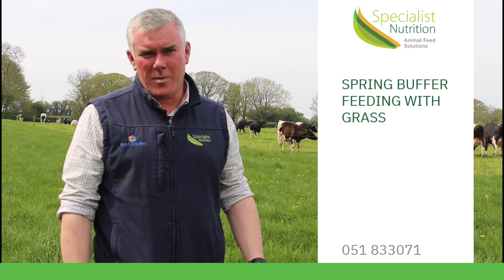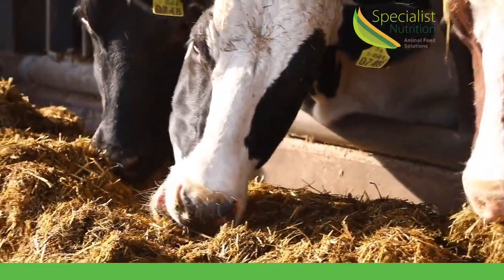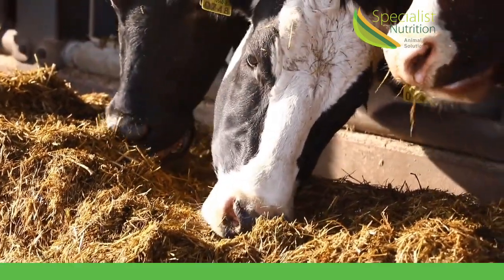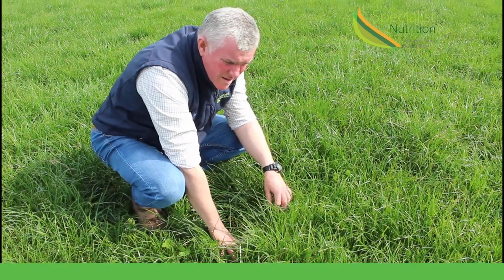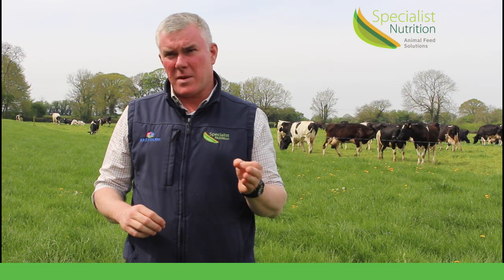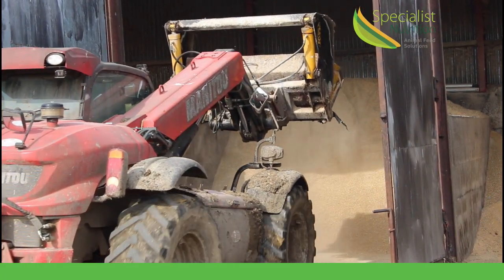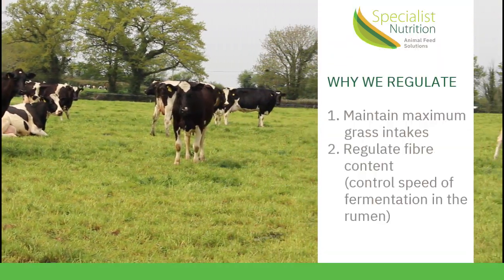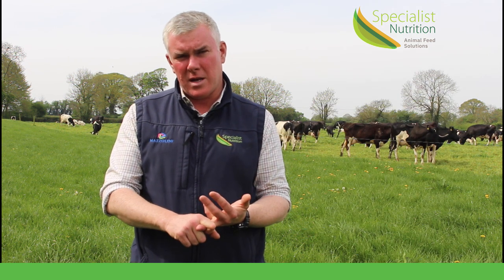Why buffer feed now?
Micheal Cleary nutritionist with Specialist Nutrition talks about Buffer feeding and how it can offer security to farmers to regulate fiber, energy, and yields.
Specialist Nutrition can help farmers get the very best out of grazed grass with a balanced buffer diet to help rumen function and ensure fertility during the season.
Buffer with Eornagold for a cost-effective protein alternative that helps farmers through the seasons.